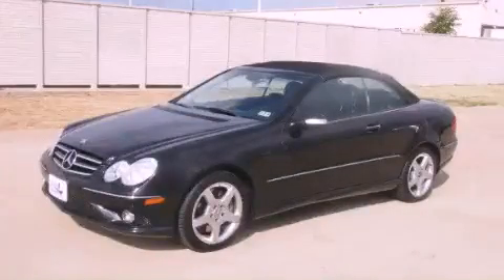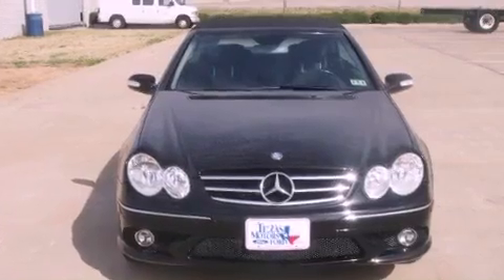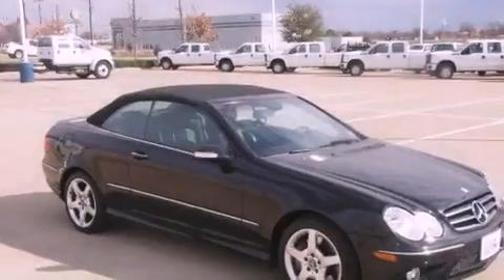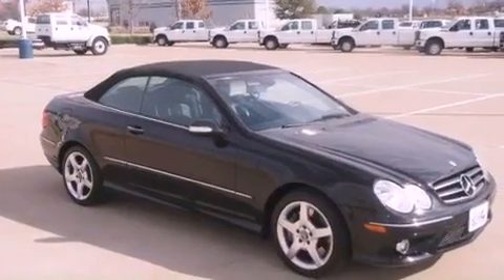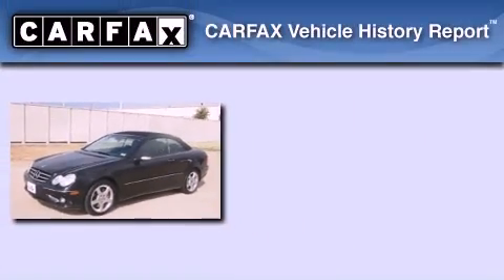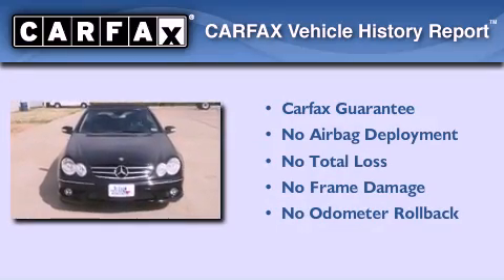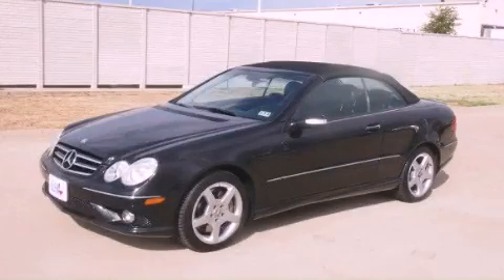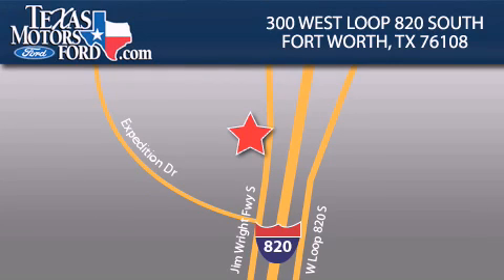2006 Mercedes-Benz CLK Class Arlington TX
We are proud to present this 2006 Mercedes-Benz CLK Class .

 Year : 2006
 Make : Mercedes-Benz
 Model : CLK Class
 Engine : Gas V8 5.0L/303
 Trans . : Automatic
 Exterior : Black
 Miles : 89,010
 Interior : Black

 300 West Loop 820 South

 Pre-Owned 2006 Mercedes-Benz CLK Class Fort Worth TX